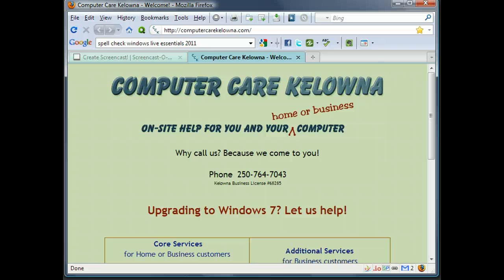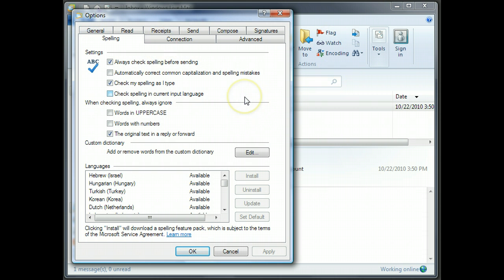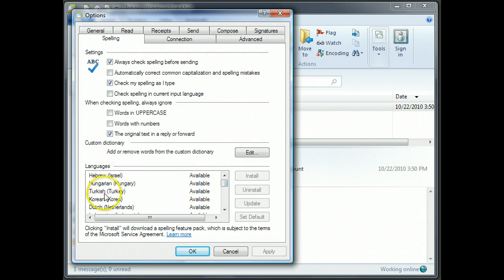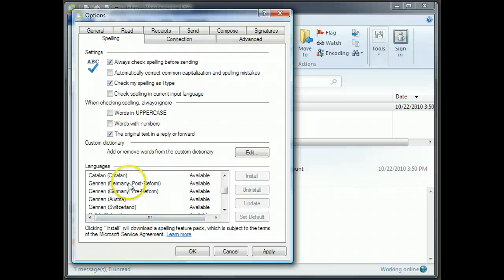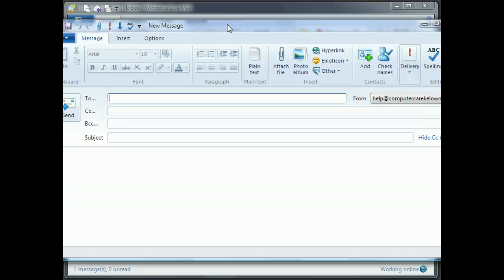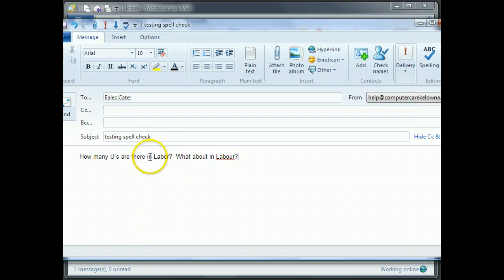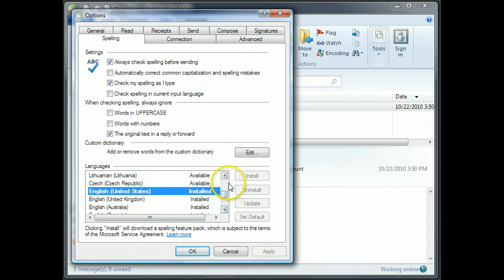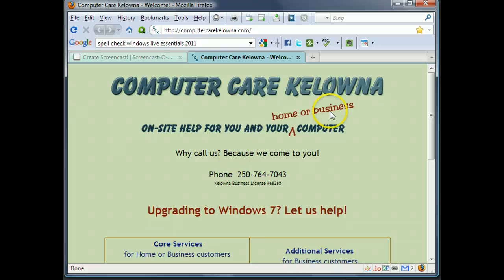How to spell check in Windows Live Mail 2011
Add language packs and use them in the new Windows Live Essentials 2011 Mail protram